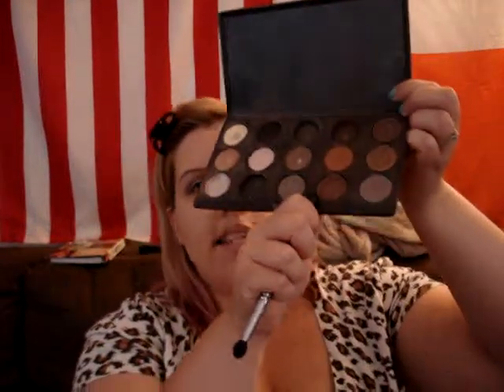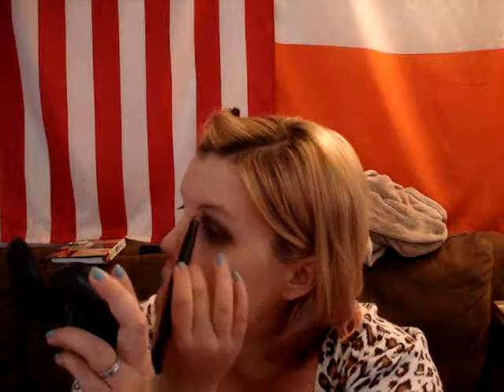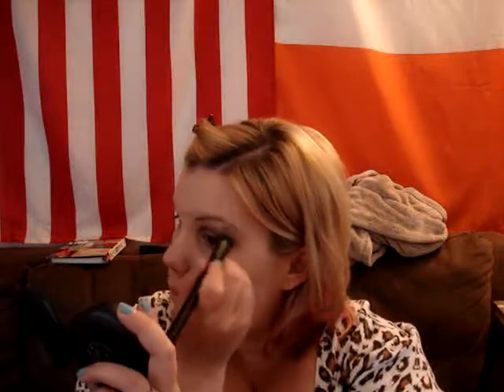Get Ready With Me! 6/8/12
random tutorial :)